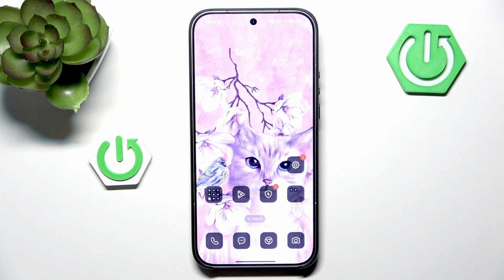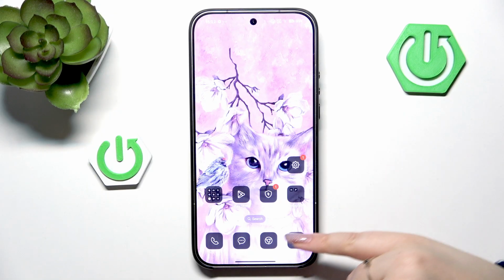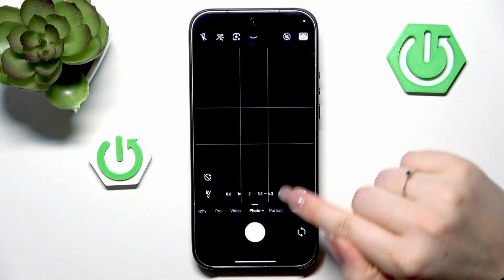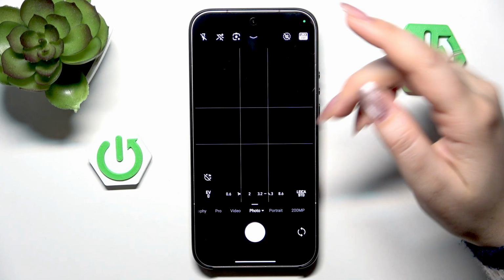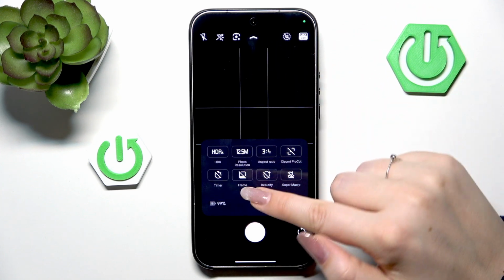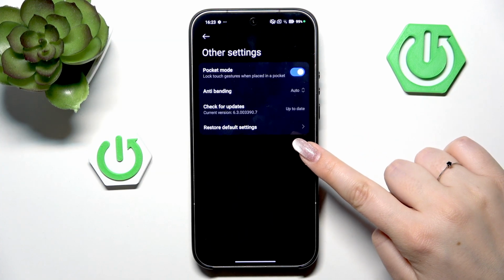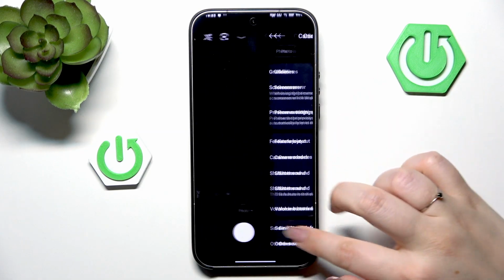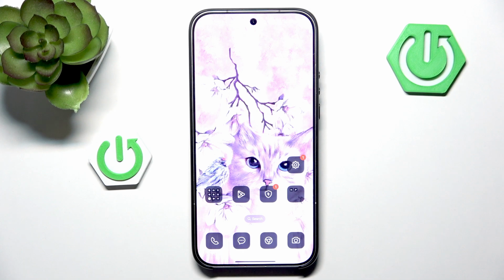XIAOMI Leica Leitzphone – How to Reset Camera Preferences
In this short video we show how to reset camera preferences on the XIAOMI Leica Leitzphone. If you changed settings (for example enabled grid lines, custom HDR or other camera tweaks) and want to return the camera app to its default state, follow these quick steps. This reset restores camera preferences only — it does not delete your photos or system data. We demonstrate the process and show how the grid lines disappear as proof the reset worked.

How to reset camera preferences on XIAOMI Leica Leitzphone?
How to restore default camera settings on XIAOMI Leica Leitzphone?
Where is Restore Default Settings in Leitzphone camera settings?

0:00 Intro — what we will reset and why
0:06 Open the Camera app and current mode overview
0:19 Example: grid lines enabled as proof
0:28 Swipe down to open more options
0:40 Tap Settings → General → Other settings
0:50 Tap Restore default settings and confirm OK
0:56 Return to Camera and verify grid lines are gone
1:04 Wrap up and subscribe